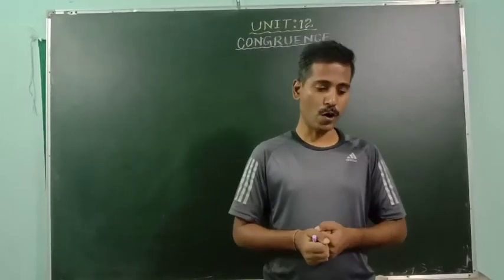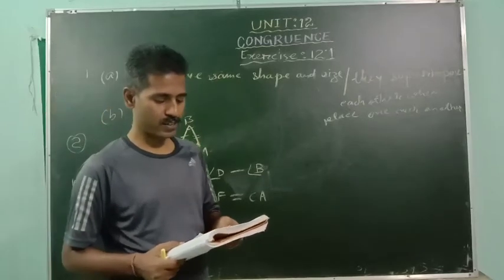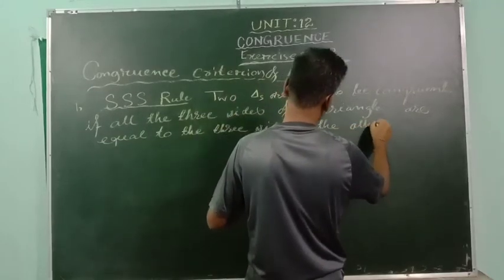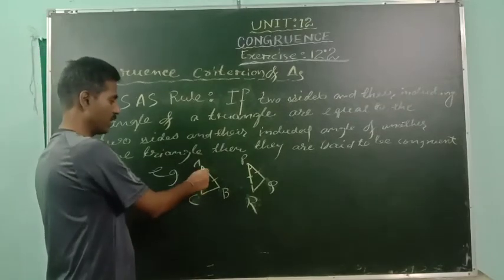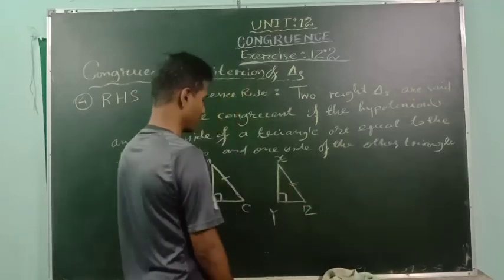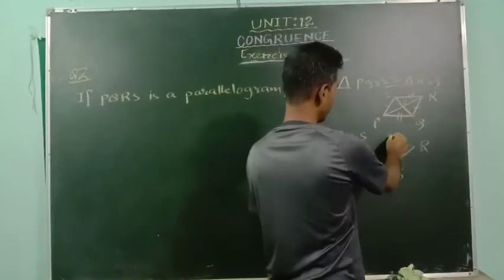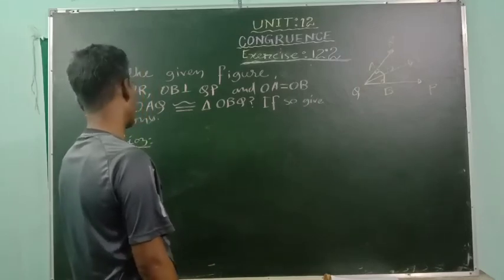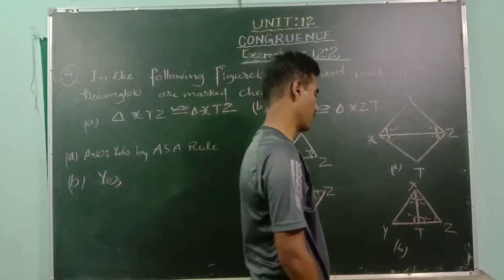Congruence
Congruence# criterion of congruence of triangle# Maths#class7